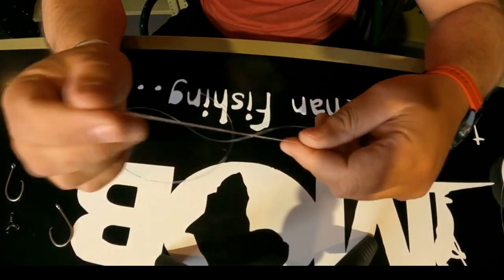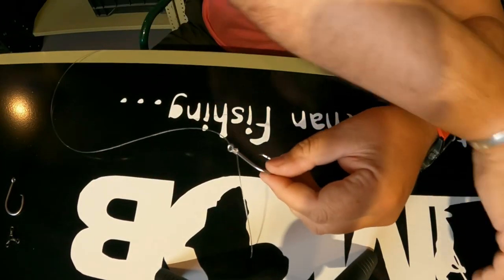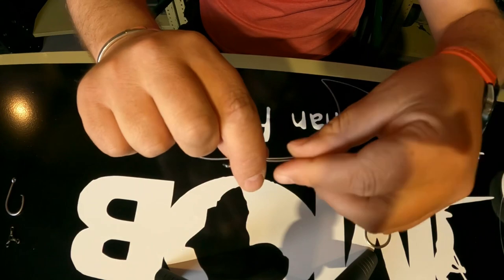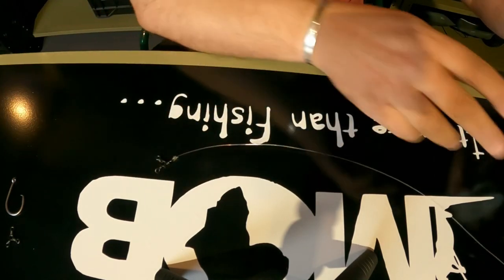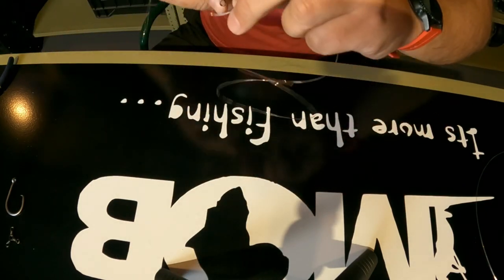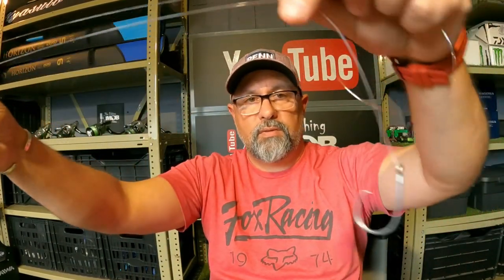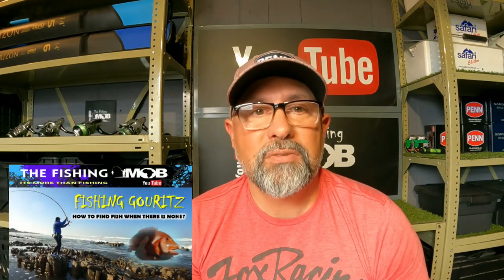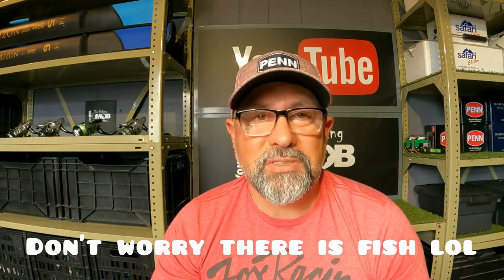Kob, Mulloway, Kabeljou sharing some info and tips…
Hi Mobsters here is just some of our info and tips for the upcoming Kob season. This is just some of our thoughts and there is lots of info outthere. Bait presentations will be shown in upcoming Kob sessions as each area will determine what we use.  If you have any questions please post in comments. Pardon my English struggled with sinus infection 🤧